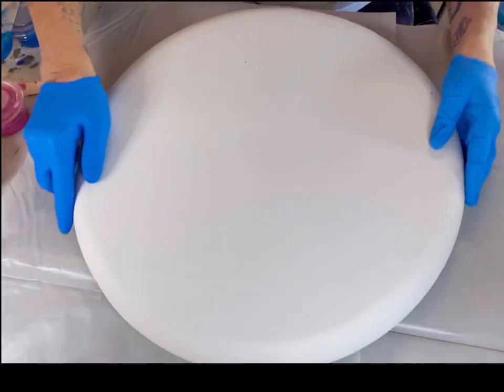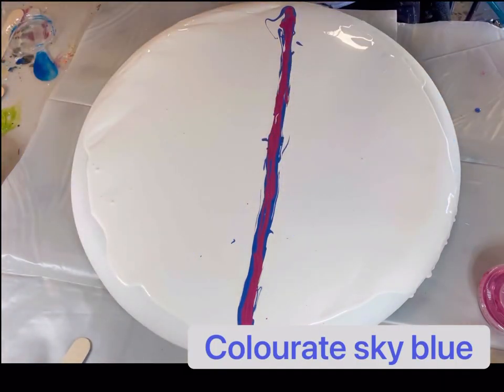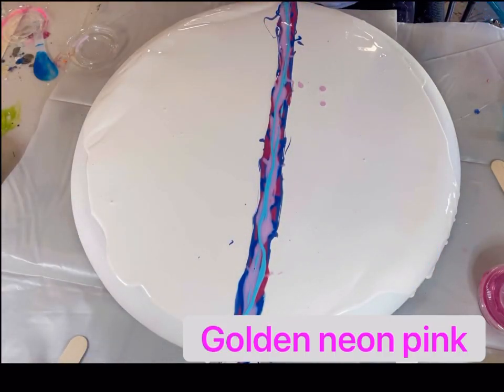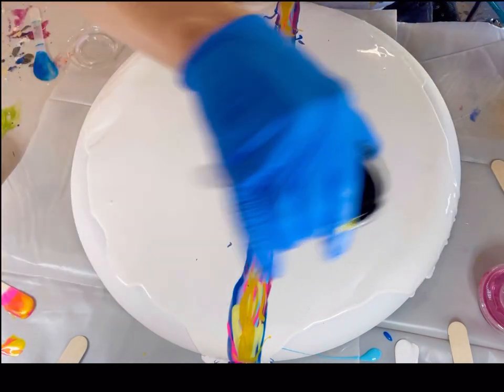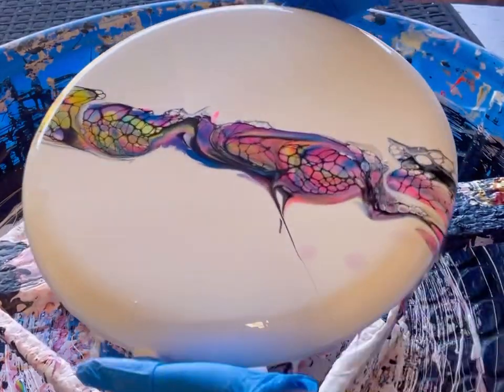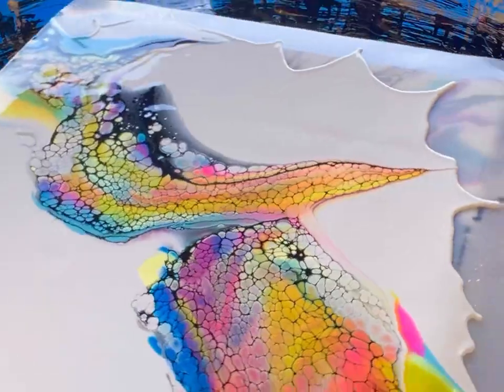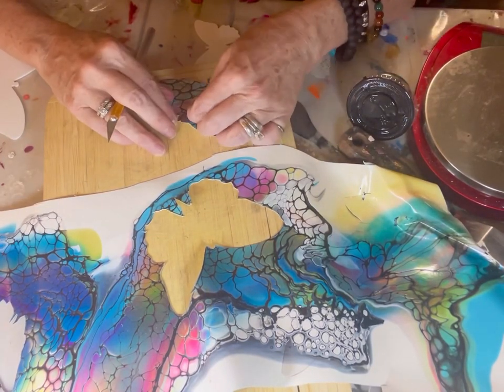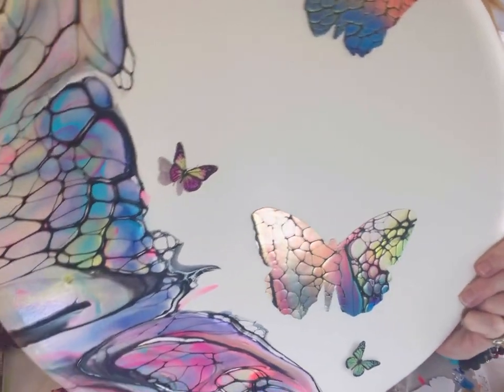Spring Collab! Beautiful painting with butterfly skin emebelishments.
Join us Sunday, April 24th, 2022 at 2:45 PM EST for a Spring Event featuring videos from many artists & full of Awesome Prizes.

Mega Prize ($400 value): $400 Colourarte Shopping Spree: All Premiering videos listed below will include a hidden CLUE which will form a SECRET PHRASE.

Watch the videos, gather the clues, & submit the secret phrase by Midnight May 6th, 2022 using the form found on this
SUBJECT LINE TYPE: Secret Phrase

All Channel Winners & Mega Prize Winner will be announced on May 9th on the following